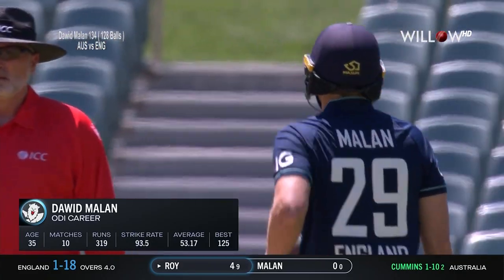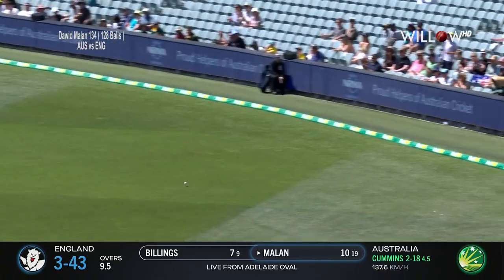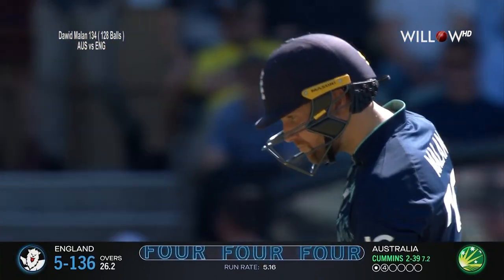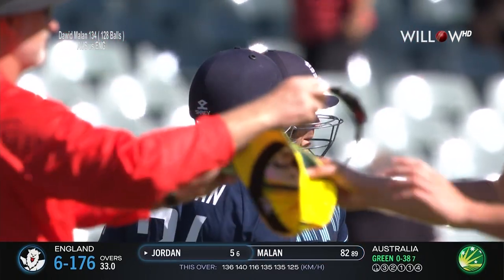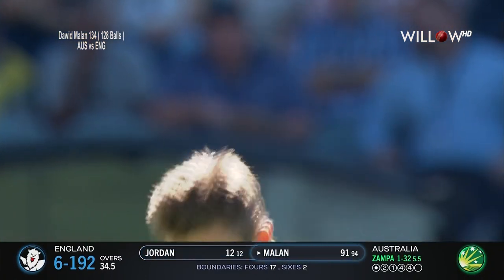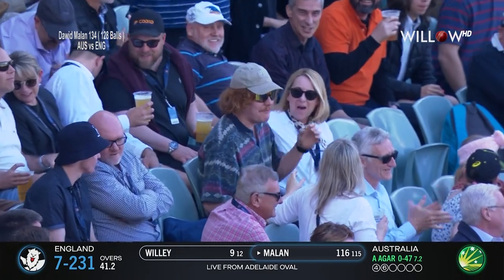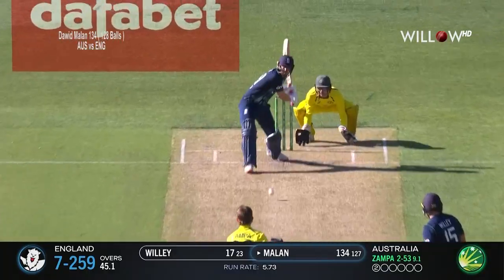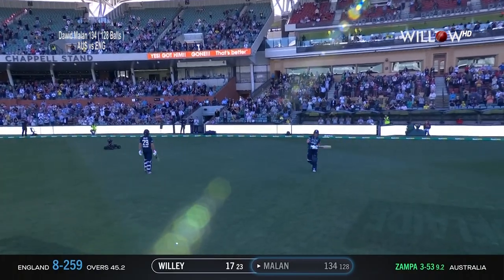Dawid Malan 134 runs vs Australia| 1st ODI - Australia vs England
Dawid Malan 134 runs vs Australia| Australia vs England| 1st ODI - Australia vs England
🏏: England tour of Australia 2022
📺: Willow TV